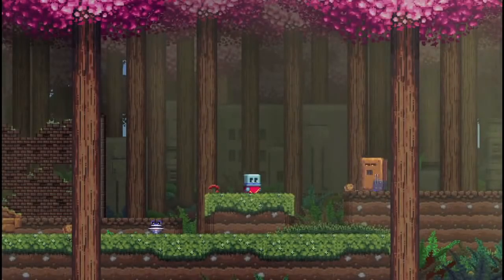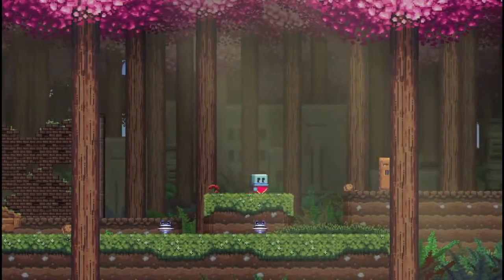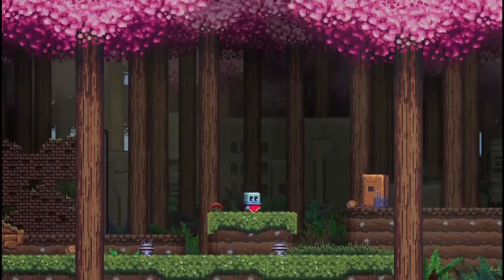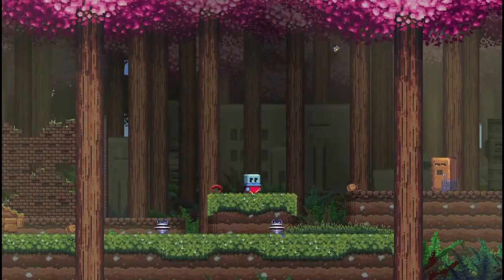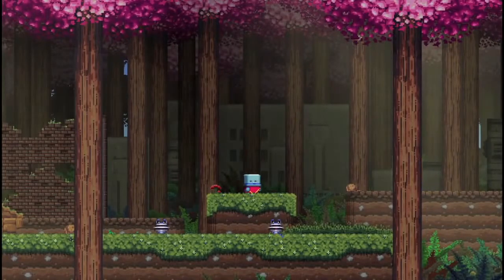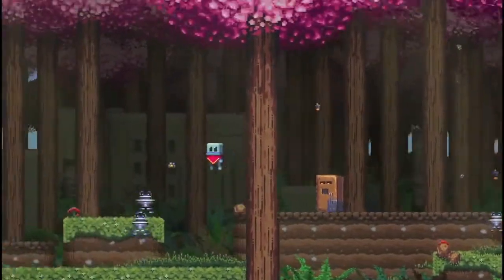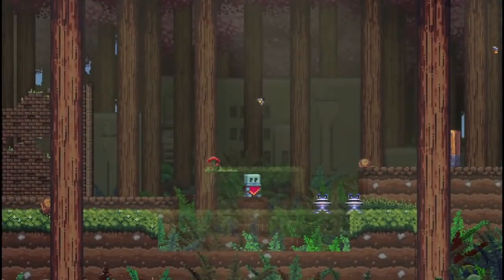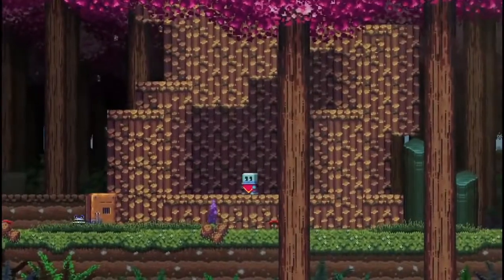Poncho Gameplay Trailer